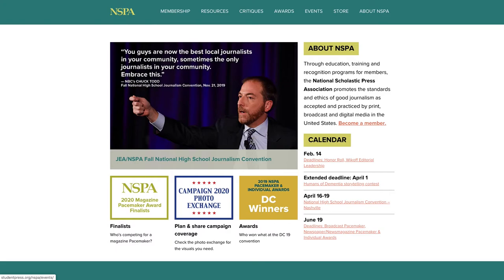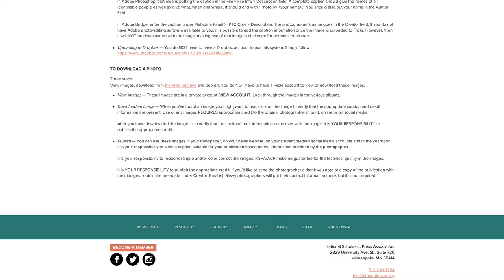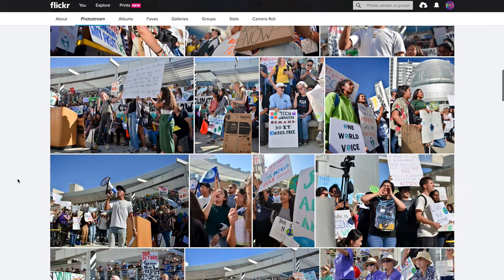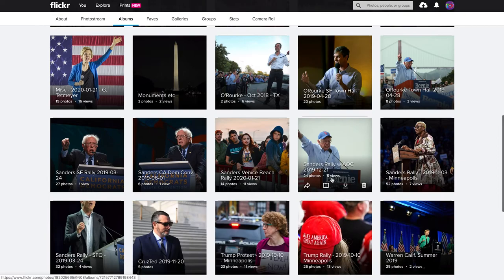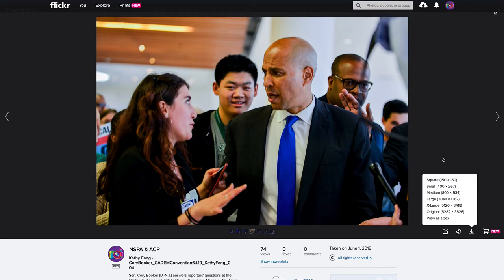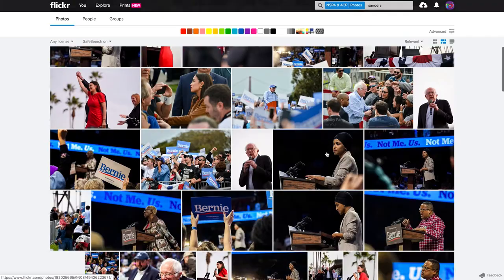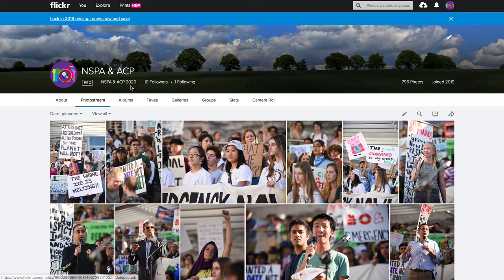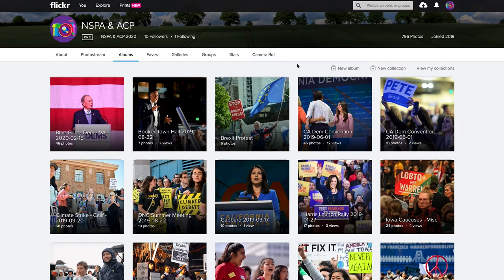NSPA/ACP Campaign 2020 Photo Exchange Instructions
Mike Simons, adviser at Corning-Painted Post High School, Corning, New York, describes how to navigate the Campaign 2020 Photo Exchange and its Flickr account. The service is for members of National Scholastic Press Association and Associated Collegiate Press.